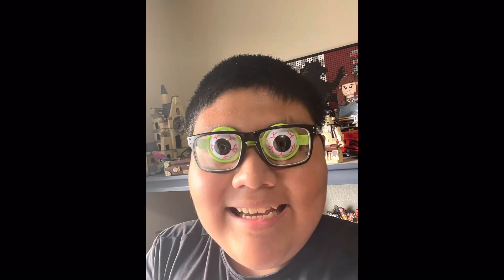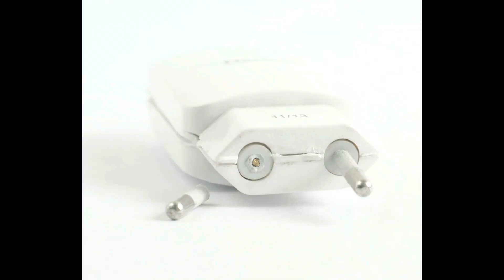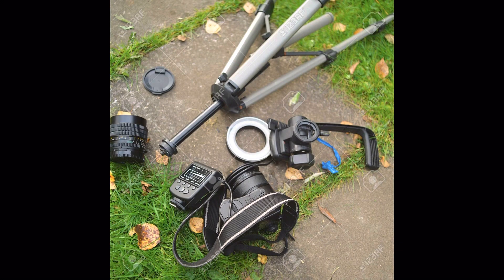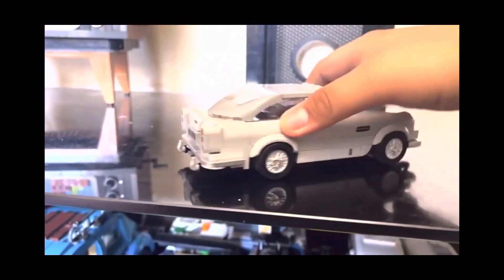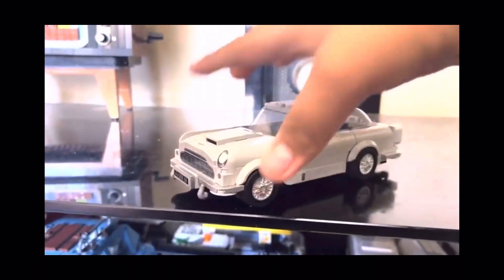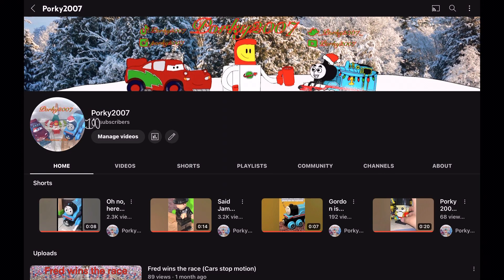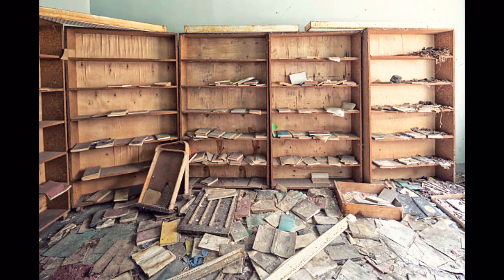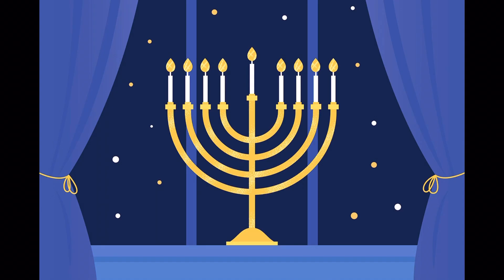Update Video (Merry Christmas)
It’s Christmas and I got some gifts and one of the gifts is gonna change this channel forever!